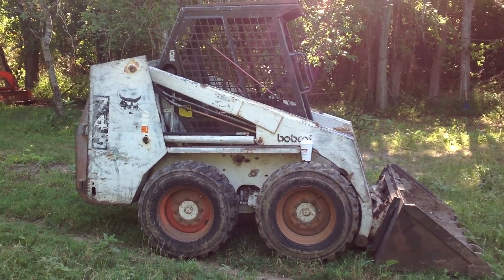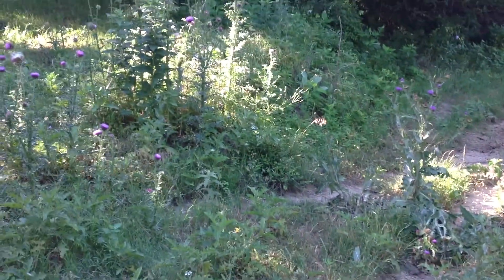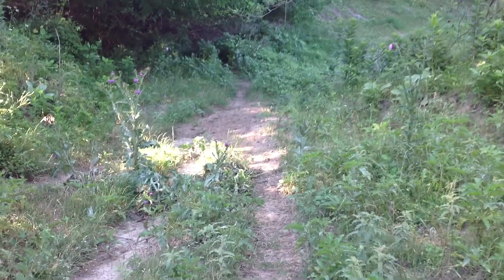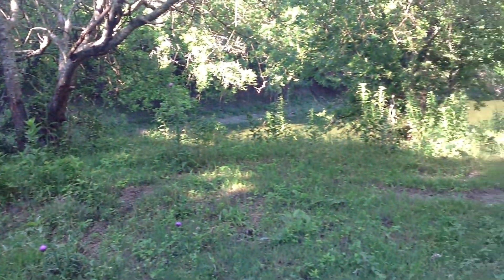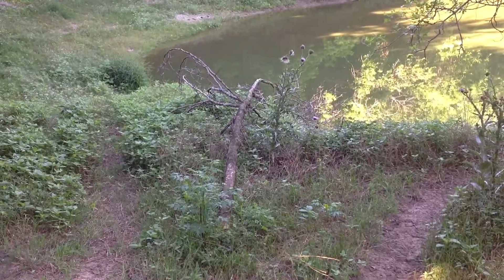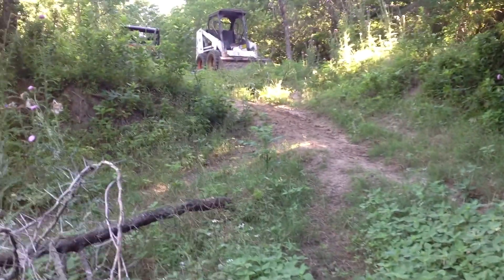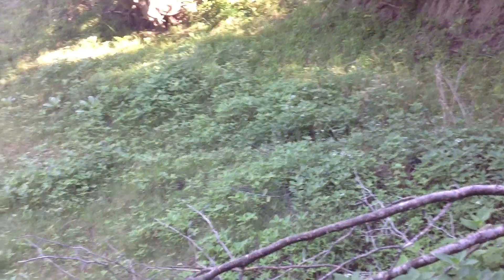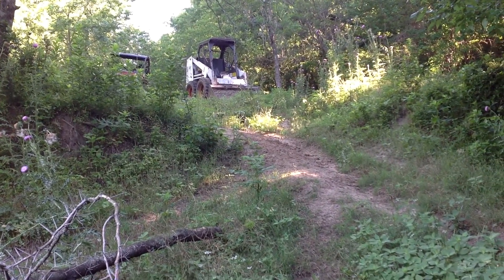Sculpting land with the BOBCAT skidsteer. The before shot.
Clearing the way to the pond.